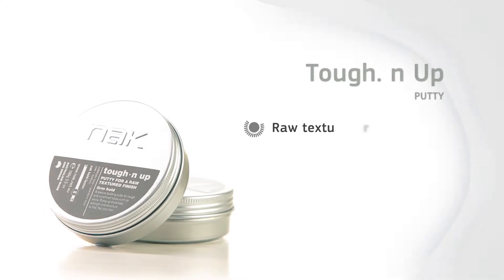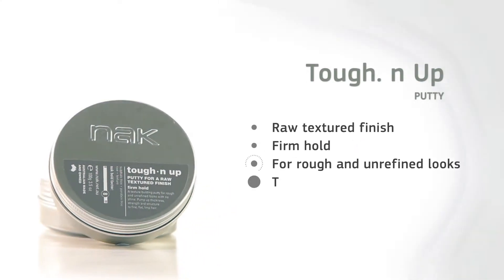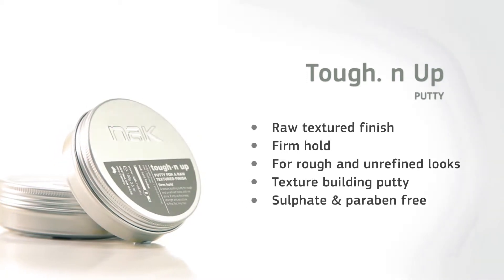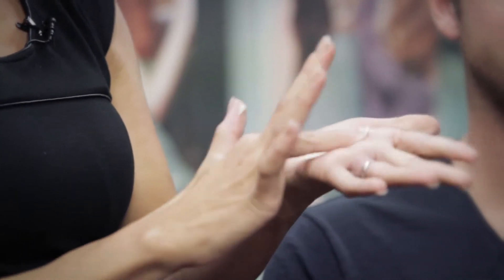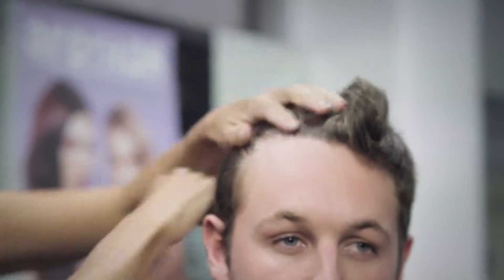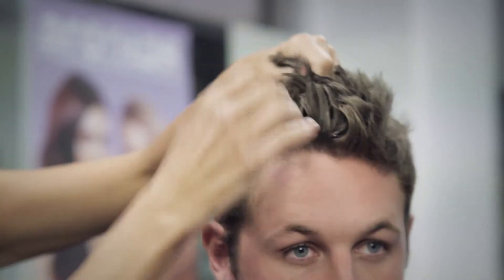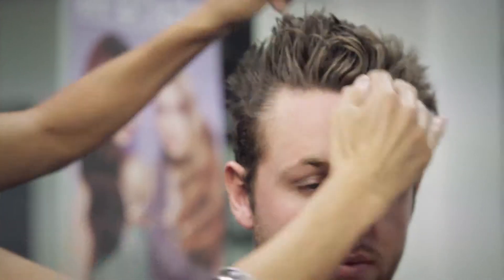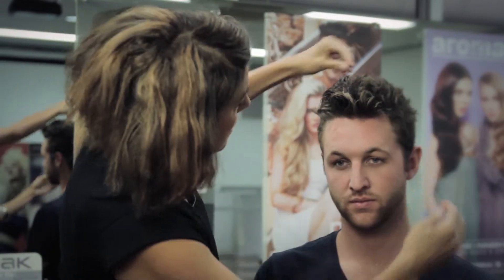Nak Toughen up Putty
Tough n Up Putty is a texture building hair putty for rough and unrefined looks with no shine. Pump up thickness, strength and structure to fine, flat, limp hair with this putty from nak hair.

Tough n Up Putty has the following great features:
- Raw textured finish
- Firm hold
- For rough and unrefined looks
- Texture building putty
- Sulphate & paraben free